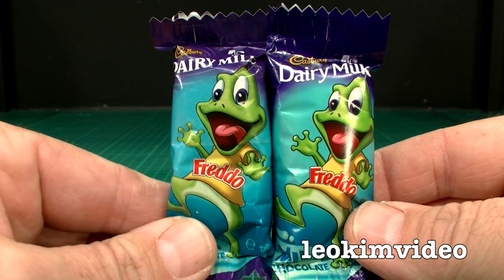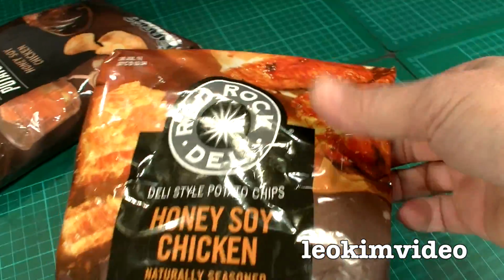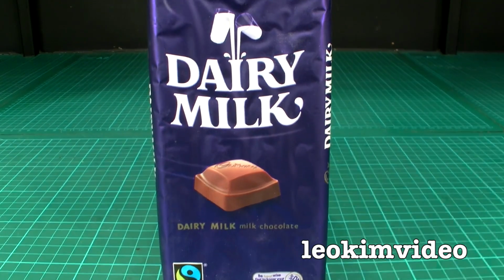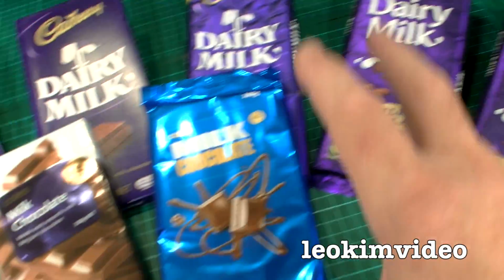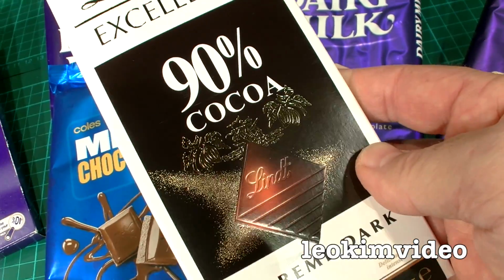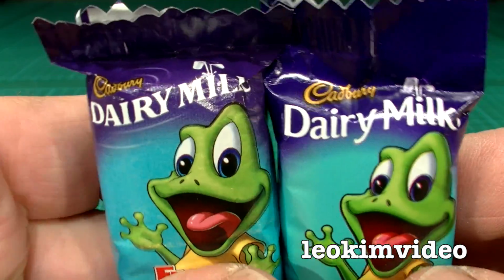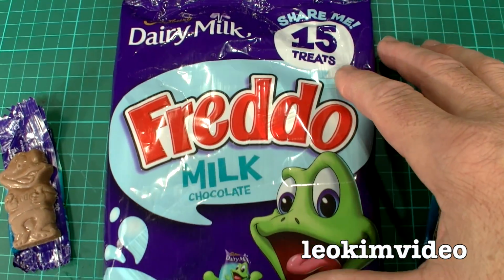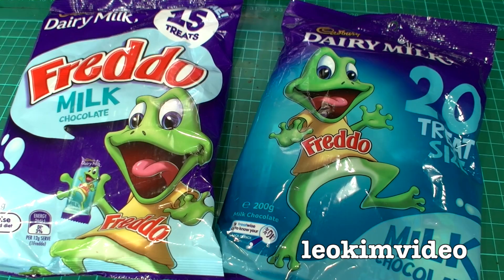Cadbury Chocolate Downsize 200g History Of The Cheap Chocolate Hit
An education video about product downsizing. The Cadbury chocolate range has a long history of strange product changes. There has been downsizing, upsizing, cocoa percentages changed (26% dropped to 21% then back to 26%), whole nuts changed for crushed nuts and many variations of the packaging in recent years. If anything all these changes are an indication that Cadbury have always been keen to present a 200g block of chocolate. They learned by their big mistakes when they jumped from 250g to 200g and at the same time also changed the recipe...BAD MOVE. The Cadbury corporate spin spoke about 'mouth feel' and it being better size portions, but the chocolate buying public don't like an iconic brand being tampered with. They also don't like being ripped off via a huge downsize. Consumers fought back via social media to get back what Cadbury stripped out of their products. Personally I changed to Lindt chocolate, Cadbury's lost me as a loyal customer. To get customers back Cadbury's had to back flip going back to 26% cocoa and then partially increase the chocolate bar size to 220g, both these moves were damage control. If anything all these changes are a great example how not to effect a downsize. In fact why downsize at all? It seems the epidemic of product downsizing is how companies increase their profits. Highly over-qualified bean counters work out that huge money can be made by altering the size of a product via a downsize. It's then up to the product developers to mask this downsize as well as they can manage. Cadbury's 250g to 200g downsize was a great example of downsizing masking, 20% of the product removed and the packaging presented as nearly the same size on the shelf. But today things are slightly different. Companies will pre-announce a downsize and wrap it up as a good news story because a smaller size is a healthier choice,  or maybe saving you money because it's avoiding a price increase, it's all basically company spin. As if any consumer is that stupid or do these companies play us as fools? When looking at the Freddo Frog chocolate downsize from 15g to 12g, bags of 20 Freddo's 200g were reduced to 15 Freddo's 180g bags. From this change there is an unusual form of upsizing. Gone is the 10g NOT FOR INDIVIDUAL SALE Freddo Frogs seen the the old 200g bags. And all the time Cadbury tell us to be 'treat wise'. It's a complete and utter joke. The treat size Freddo has gone from being 10g to 12g. Isn't a smaller sugar treat better for you? Obviously not.

Product downsizing can happen to anything, I show how Mattel reduced the size of Take N Play Thomas The Tank, Morning Fresh dishwashing liquid change from 450ml to 400ml, Red Rock chips drop from 185g to 165g (the previous downsize was 200g to 185g). All the while the price of the product remains roughly the same. It's difficult to pick off price because that's often a huge variable. Prices change between stores and seasons can be huge. Cadbury's were selling their new downsized range at half price. Possibly this is done so you don't notice the downsize. There has also been limited edition blocks of chocolate added in at this chocolate block downsize time. They are there to provide is a smoke screen to take your eyes off the downsize. In essence it's all pretty evil corporate profit driven stuff, nothing wrong with making a profit, but it's how you go about it that matters. In the end they win, you lose. It's that simple. As consumers the best way to send a message to the big companies who do these changes is to stop buying the product, sooner or later you will get back what was stolen from you. It's happened before with Cadbury.

I did a study of the Cadbury 250g to 200g downsize many years ago, it's possibly well revisiting that change. It seems history does repeat.

And about the historic upsize to 220g